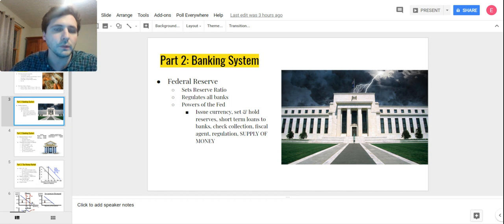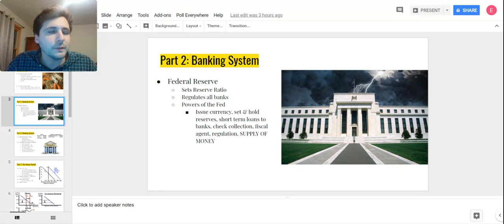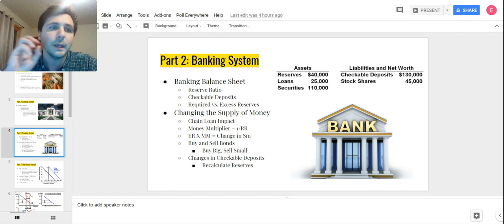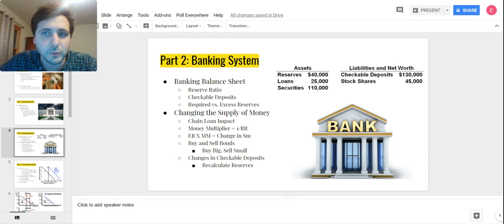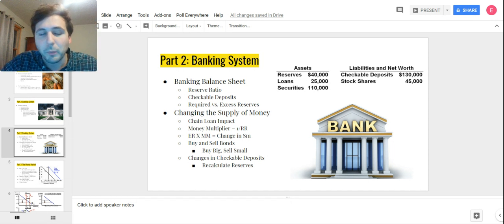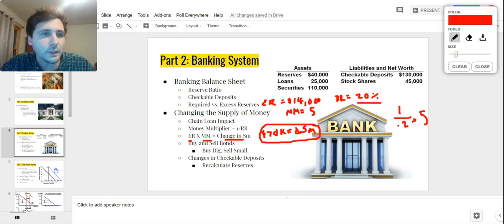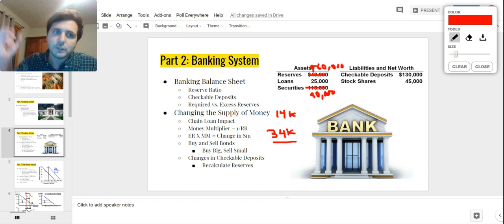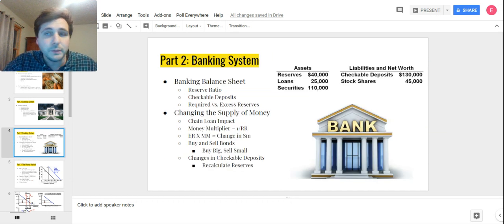U8 Review Video 2: Banking